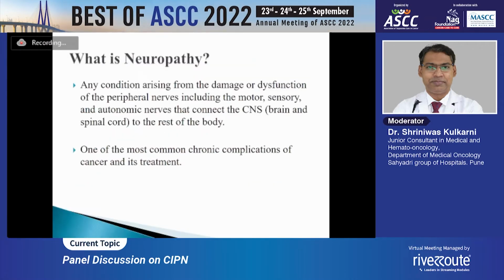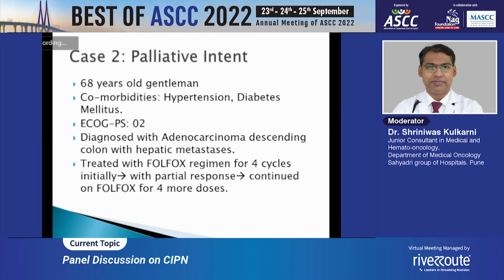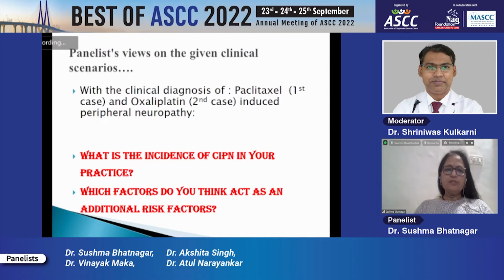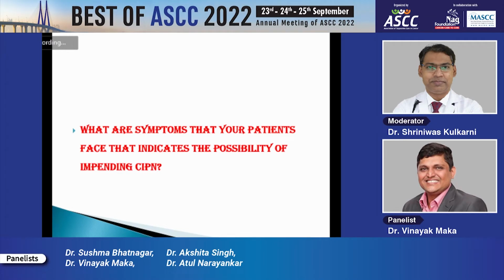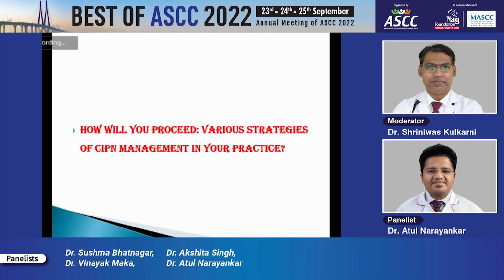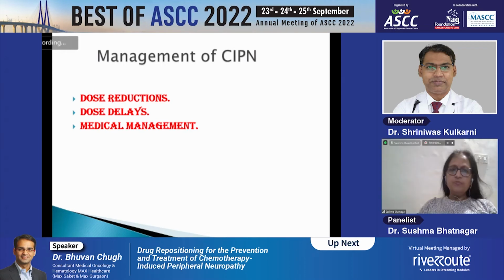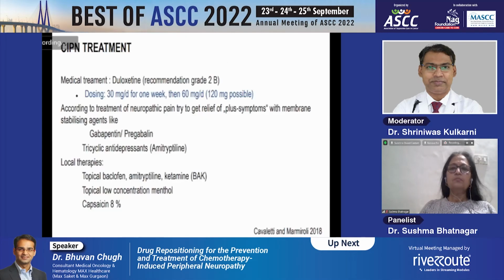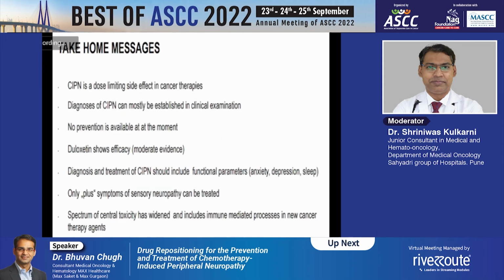12 Shriniwas Kulkarni